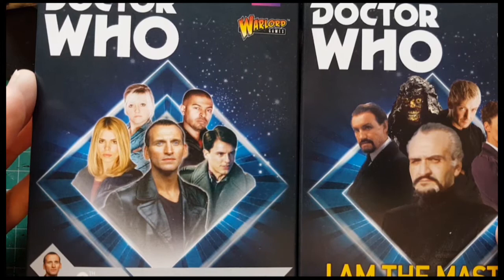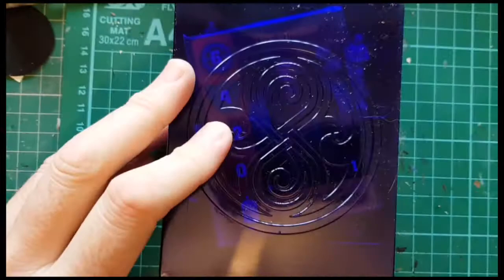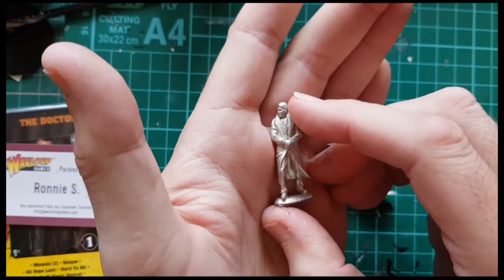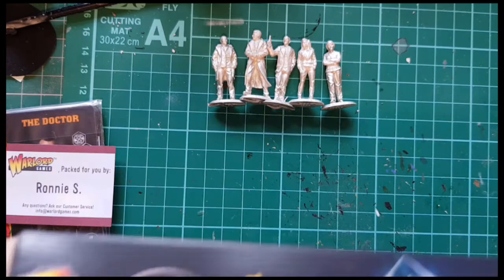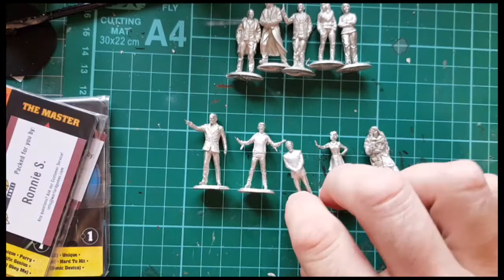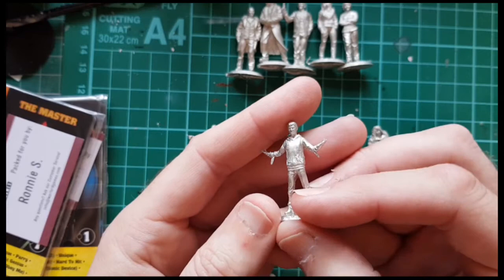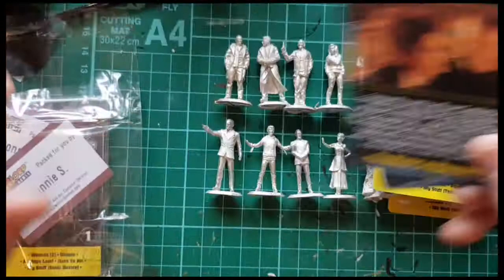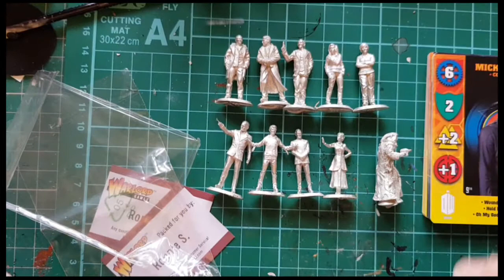Warlord Games Doctor Who 38mm Figure sets "I am the Master" and 9th Doctor sets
A review of the Warlord Games 38mm Doctor Who figure sets "I am the Master" and "9th Doctor and Companions"